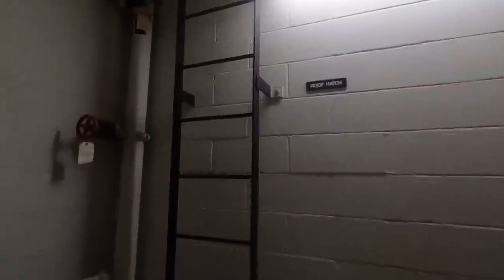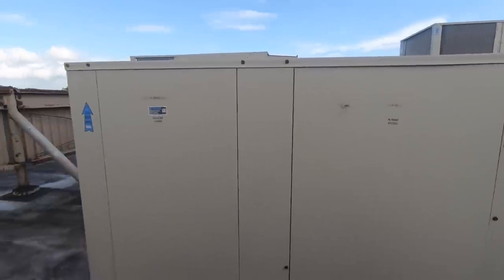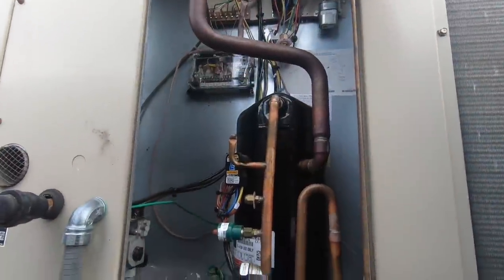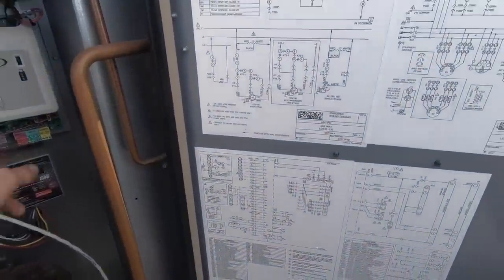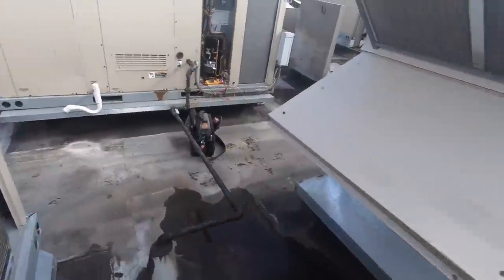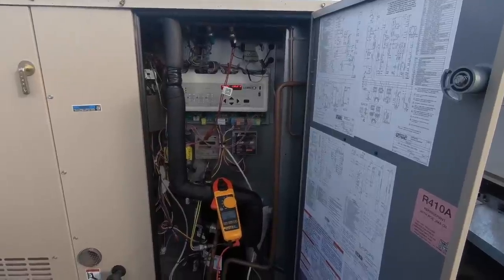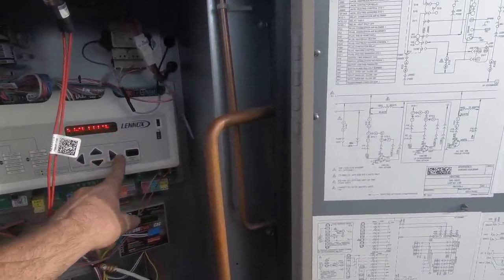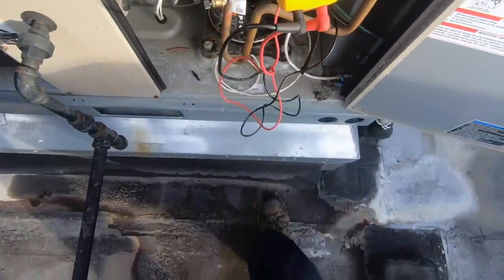HVAC Troubleshooting Low Voltage Short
Here I am working on a RTU that isn’t cooling. I find no control power and breaker on transformer is tripped. Turns out there is an electric short on the low voltage side. Here I troubleshoot by tracing wires and reading the schematic. I find the short and repair the faulty contactor.